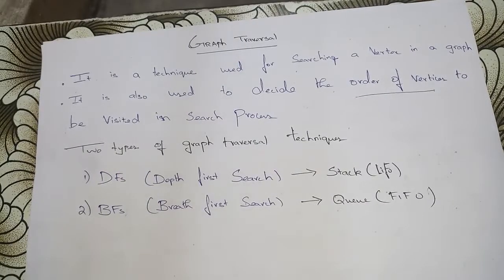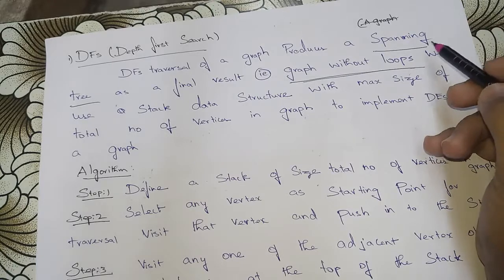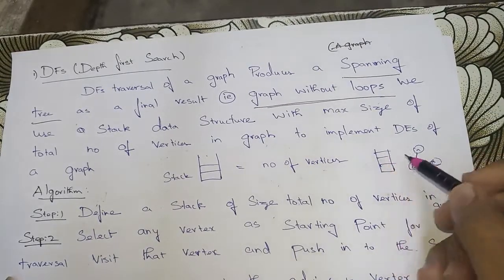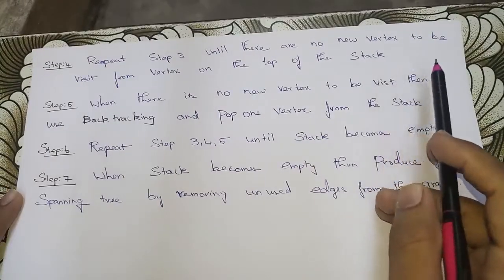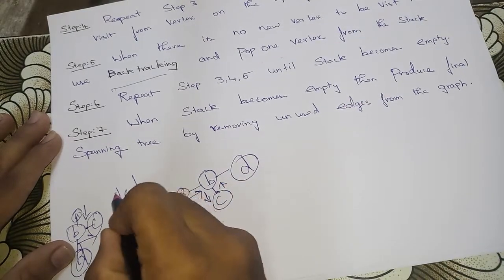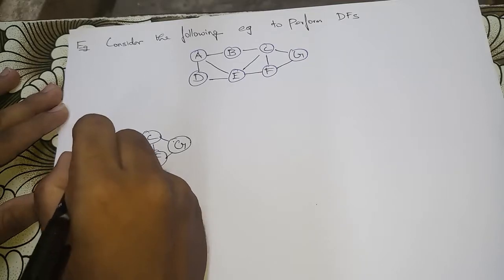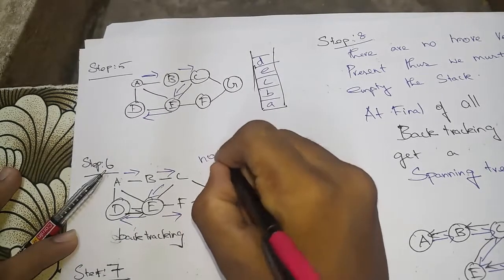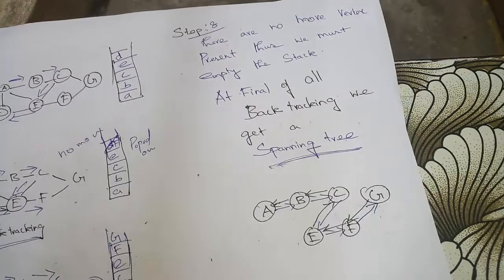DFS Algorithm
Seminar on Depth First Search Assignment work by Raghu Ram.R, 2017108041 , III-Year, Department of Information Technology, Sethu Institute of Technology, submitted to Mrs.PabithaMuthu, AP/IT, for the course 15UIT504  Analysis and design of algorithm